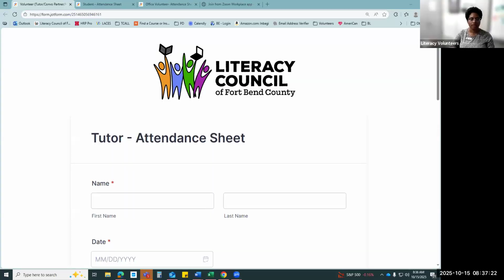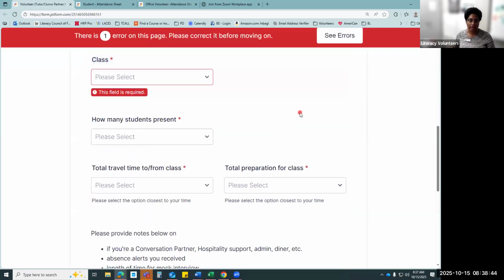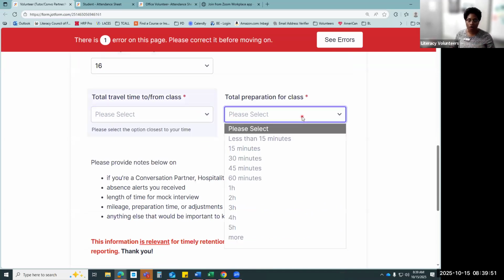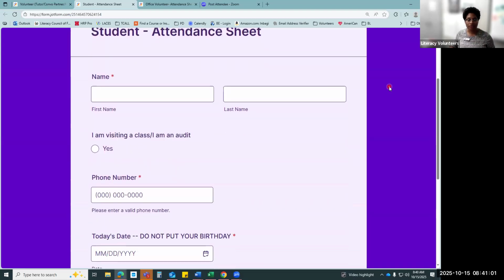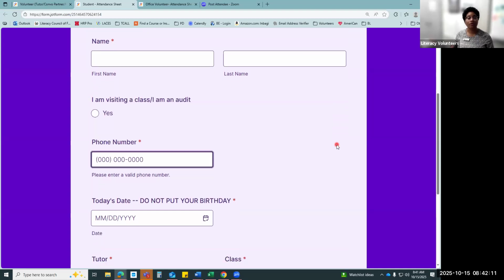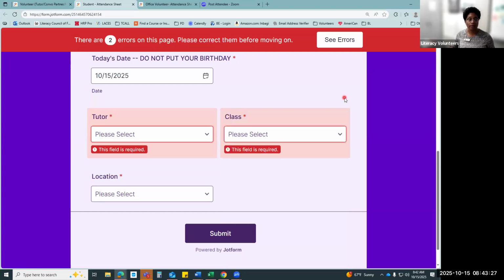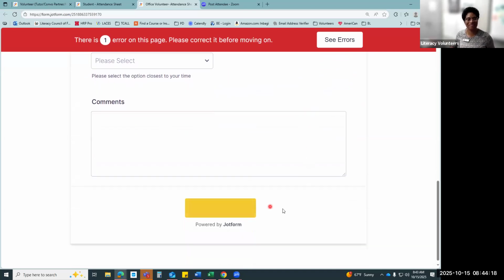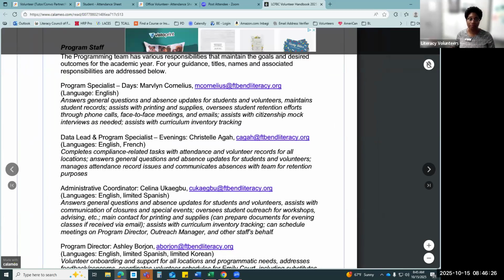How to Record Attendance with QR Codes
This Week's Focus: How to record volunteer and student attendance with QR codes

The How To Playlist is designed to empower our dedicated tutors and volunteers with the knowledge and tools they need to make a significant impact. From innovative teaching techniques to effective communication strategies, each episode is packed with insights to enhance your tutoring experience.

Join Our Team:
Inspired by what you see? Become a part of our vibrant community of volunteers and help us improve literacy in Fort Bend County. Your time and expertise can make a profound difference in someone's life.

👉 Get involved today! to learn more about volunteer opportunities.

💬 Have questions or additional tips to share? Leave them in the comments below and join the conversation!

Thank you for your commitment to literacy and for being a valued member of the Literacy Council of Fort Bend County!